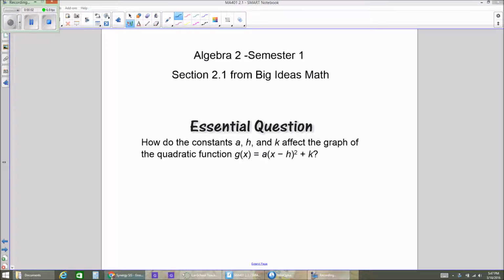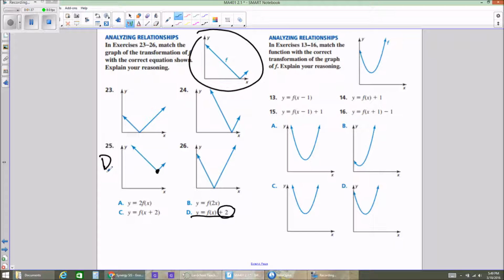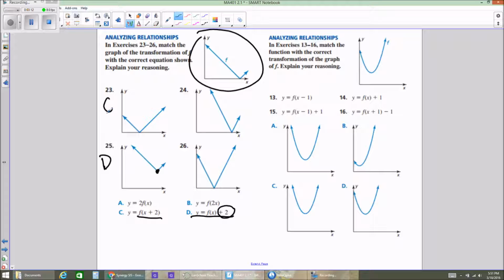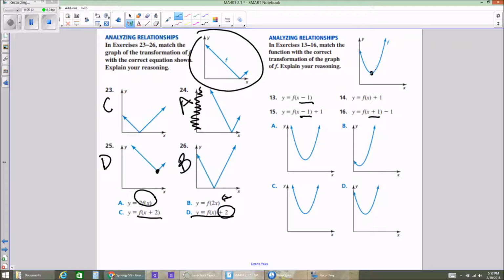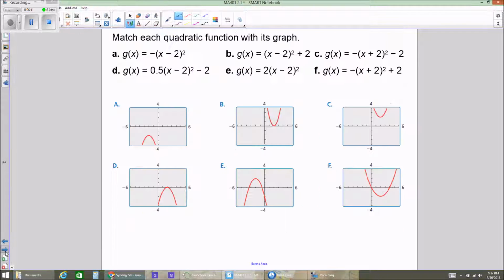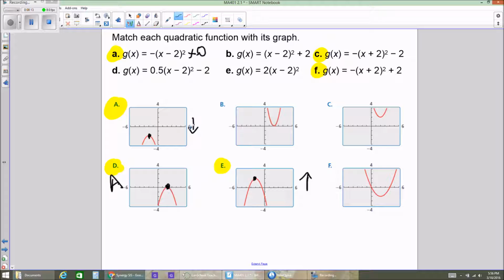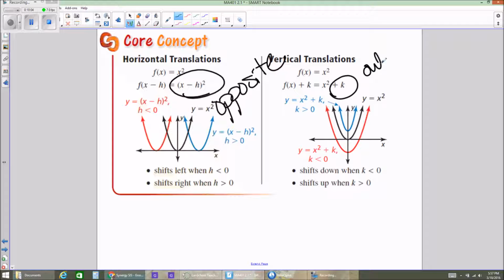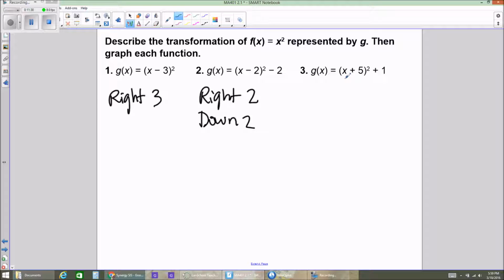2.1 transformations of quadratic graphs